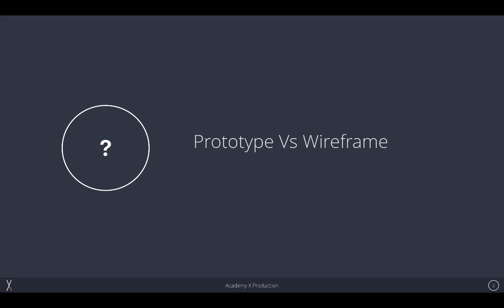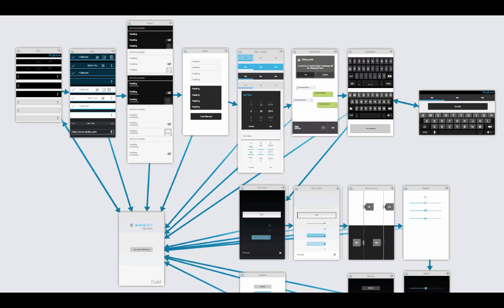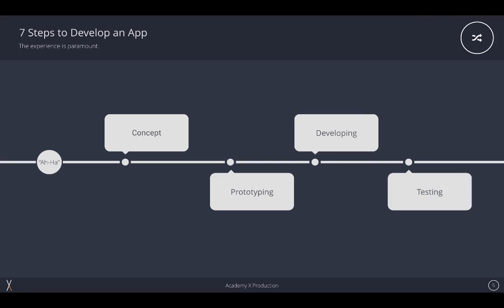51 Prototype VS Wireframe